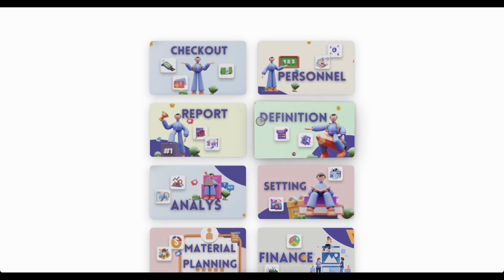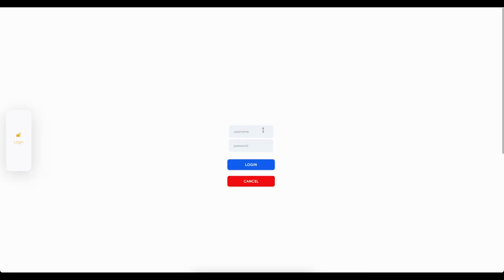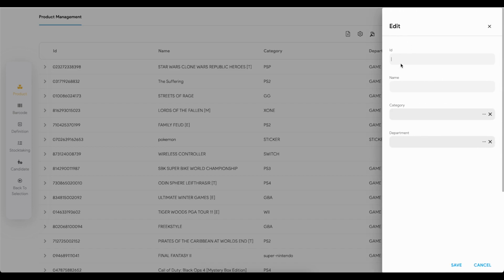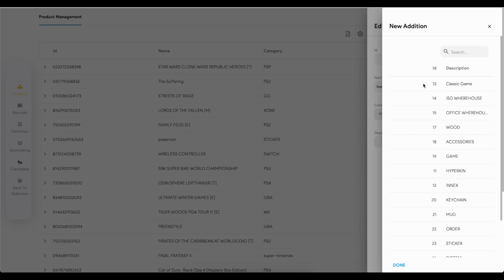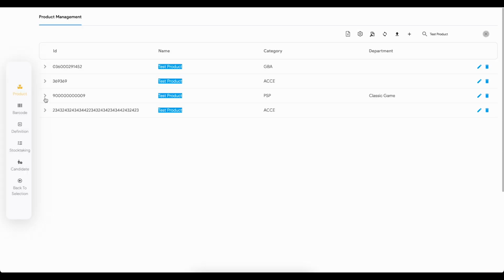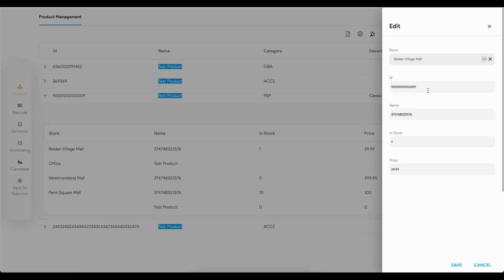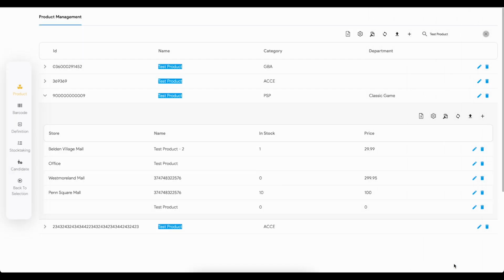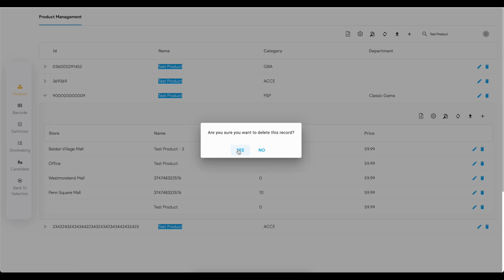How to Manage Products in Your Inventory: Add, Modify, and Delete with Ease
Join us in this comprehensive tutorial where we delve into the essentials of product management within your inventory system. Learn how to add, modify, and delete products efficiently. We'll guide you through the process of logging in, navigating the product screen, and using key features like auto-assigned IDs and manual entry options. Discover how to input vital product details such as name, category, and department. Additionally, explore how to view product availability, store-specific names, and pricing. This video is an invaluable tool for anyone looking to streamline their inventory management processes.